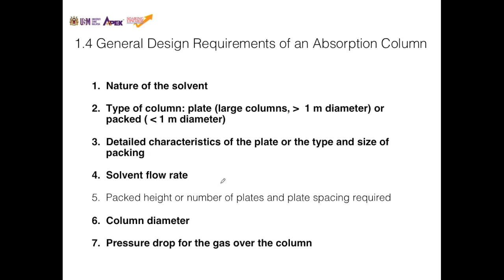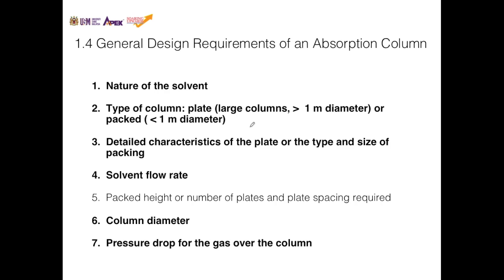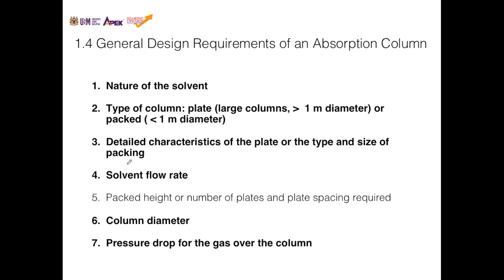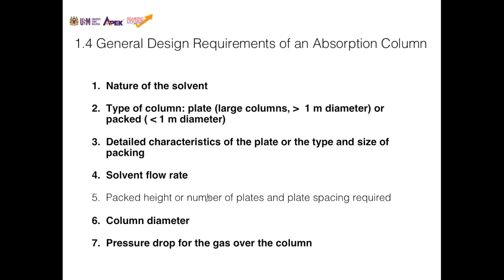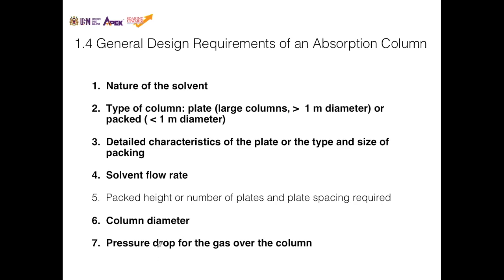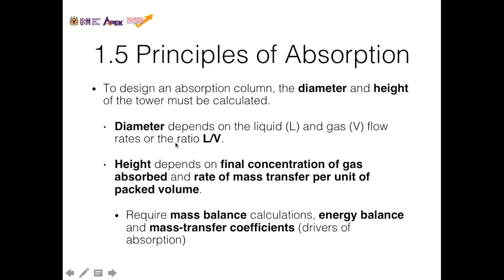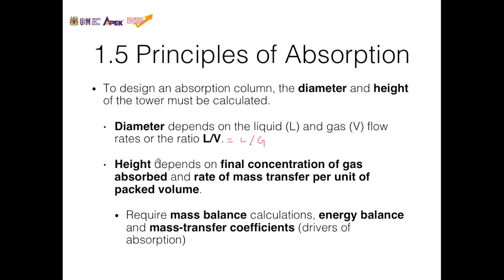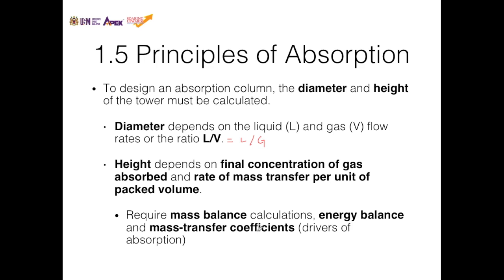IEK213 Principles of the Absorption Column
Topics
1. 0:00 Design requirements of an absorption column.
2. 2:00 Principles of an absorption column.